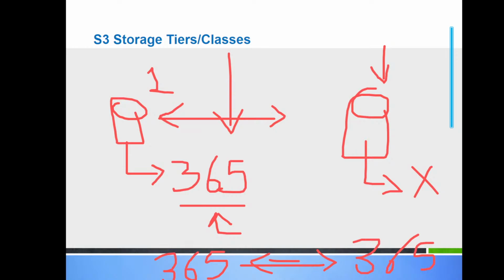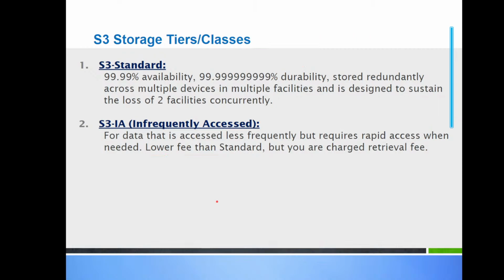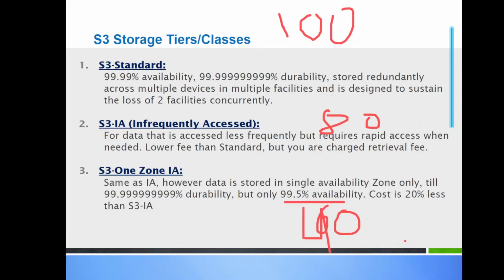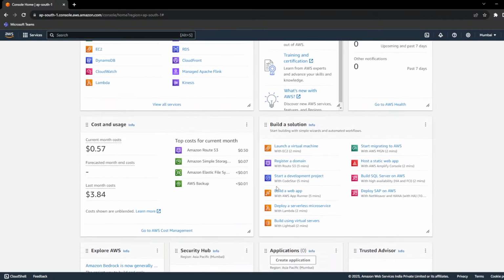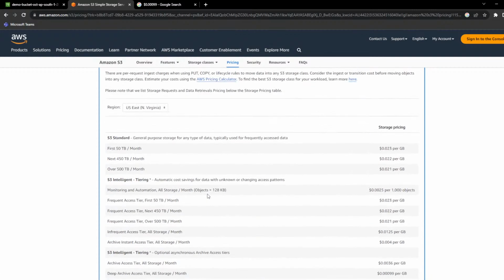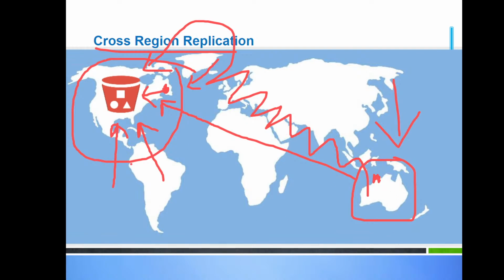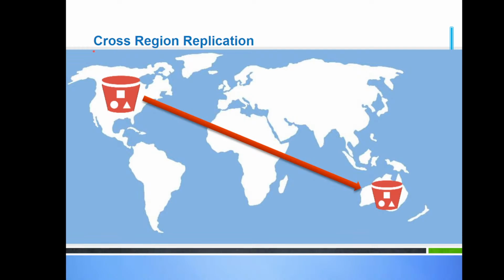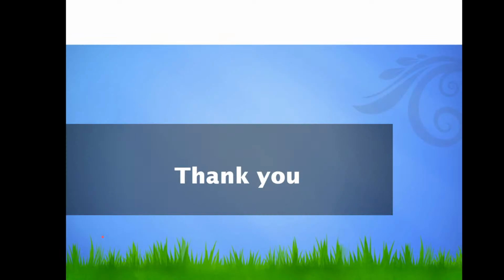AWS S3 part - 3 | AWS Certified Solutions Architect - Associate